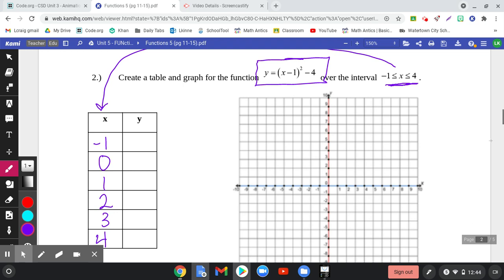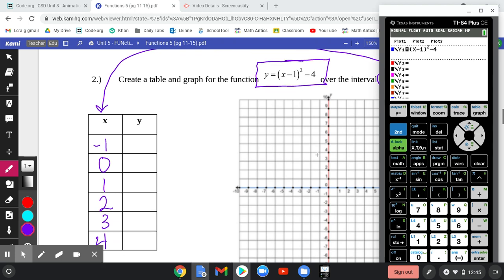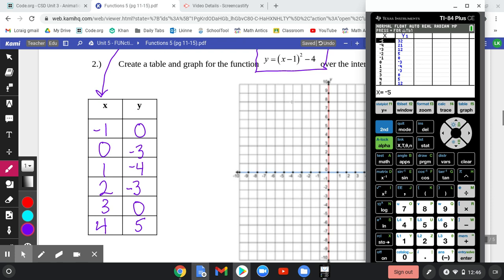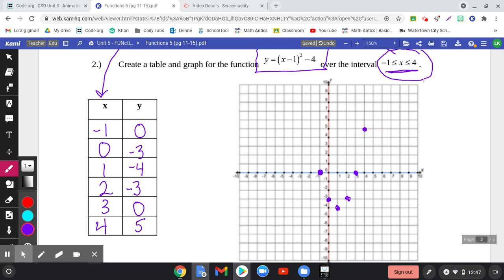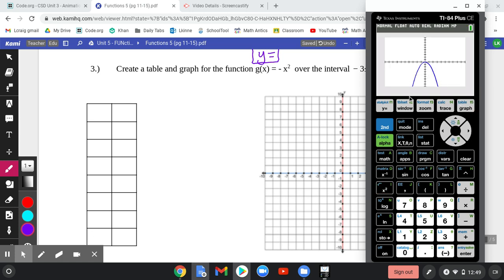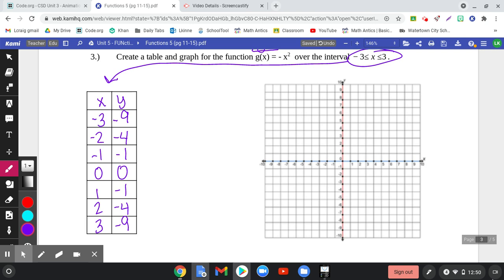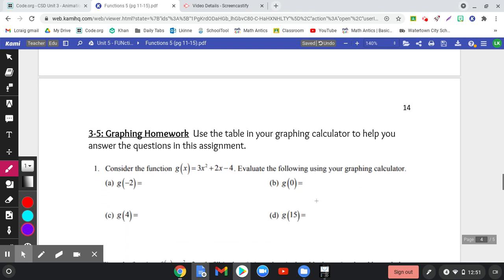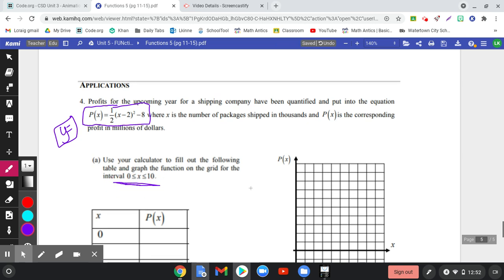Alg U5 Lesson 5 (Part 2)